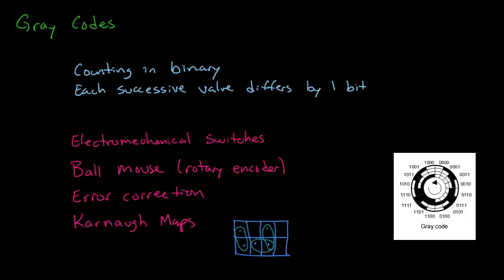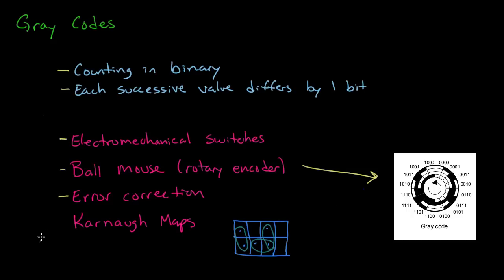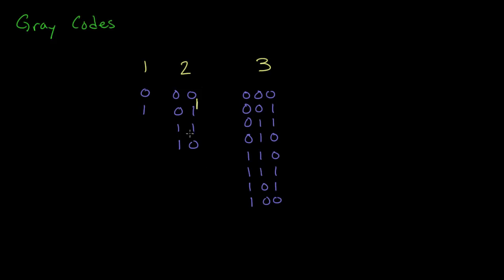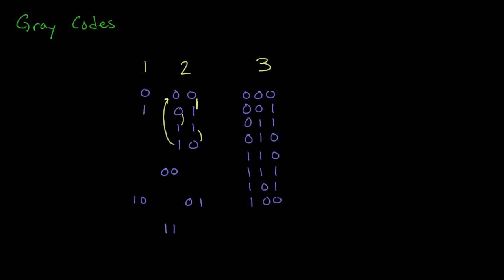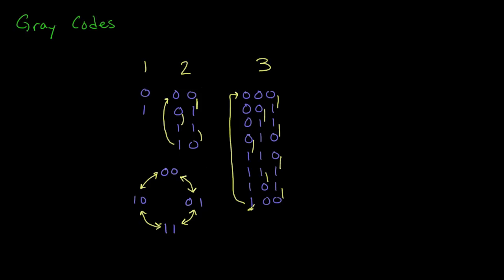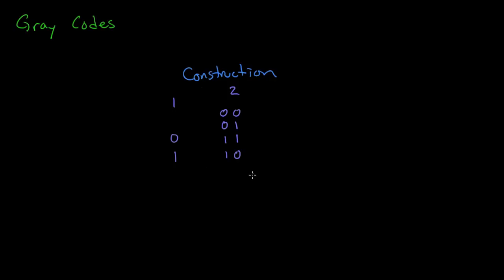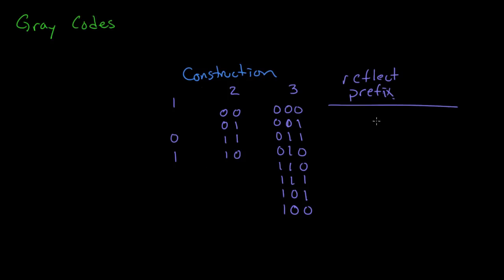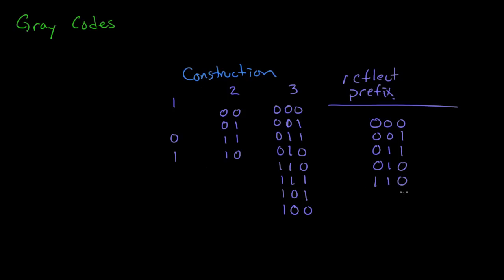Gray Codes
Gray codes are a way of counting in binary, except that each successive value differs from the previous by only one bit. This video explains what gray codes are, where they are used, and how to construct them.